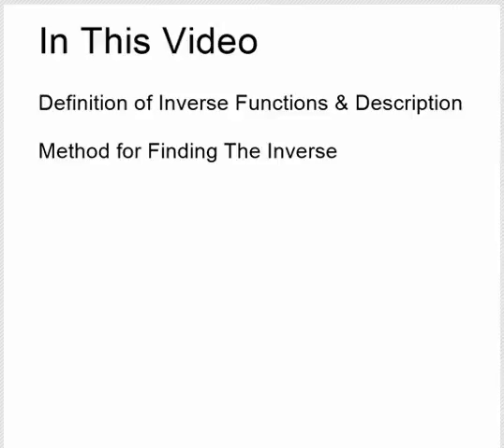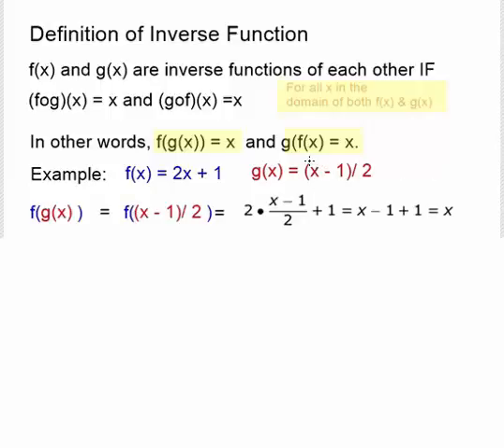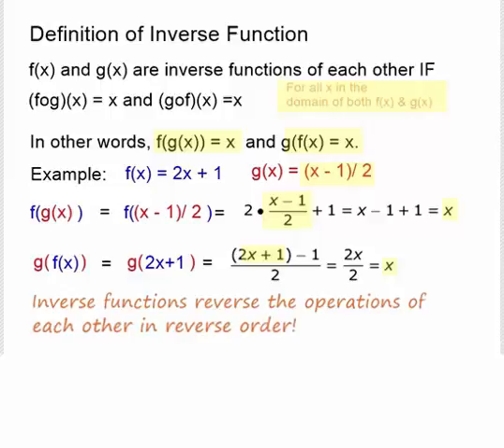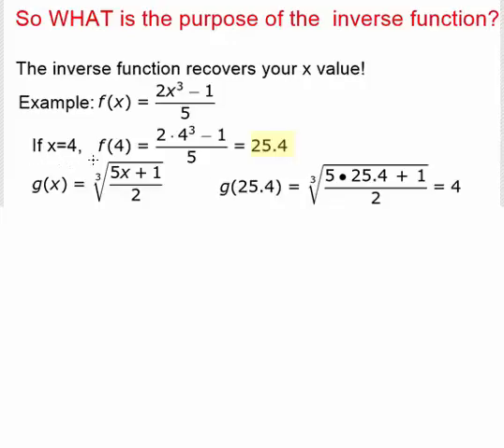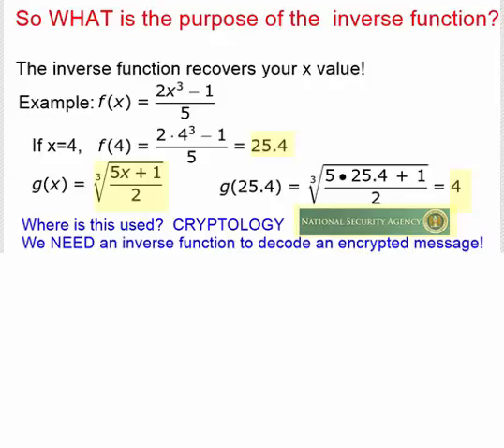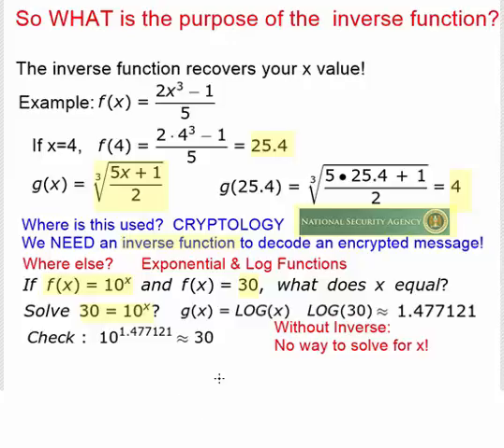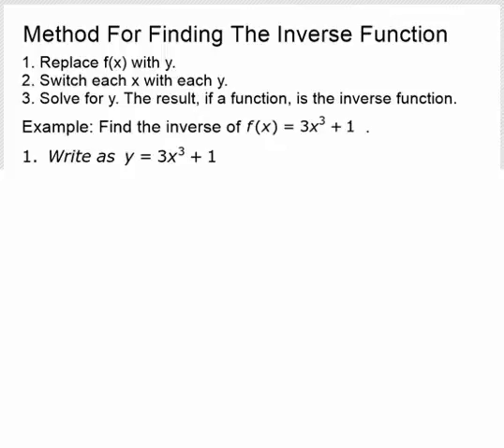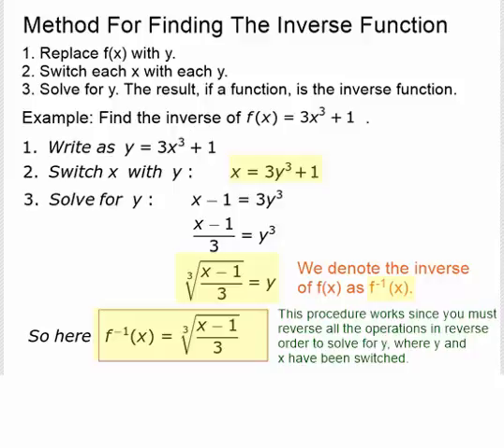Inverse Function Definition and Inverse Procedure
Defines and describes inverse functions. Also, a 3 step procedure for finding the inverse is given.